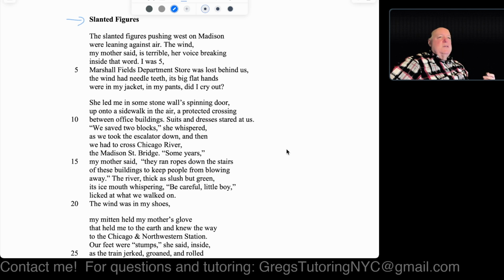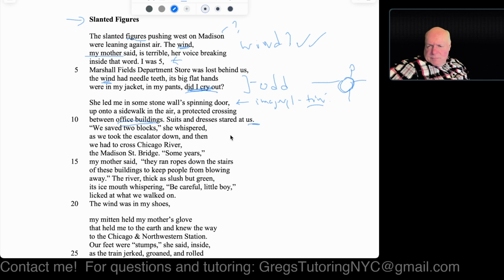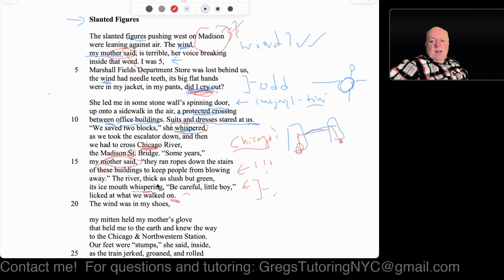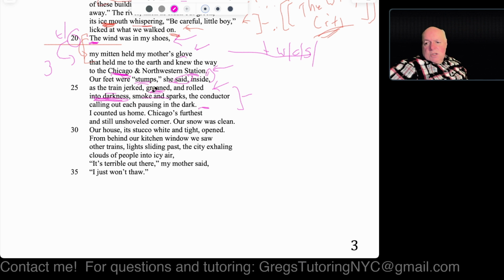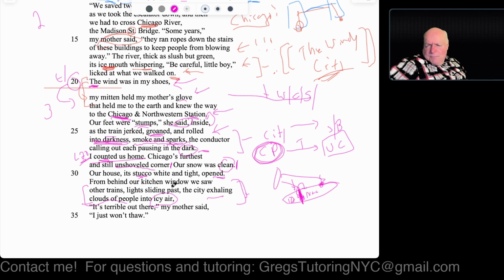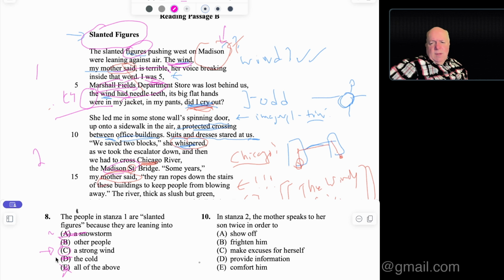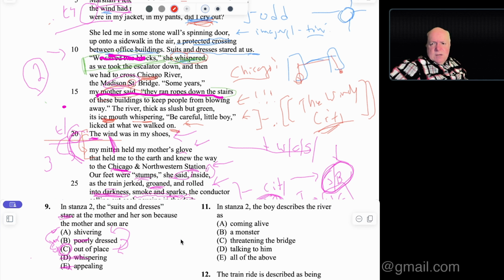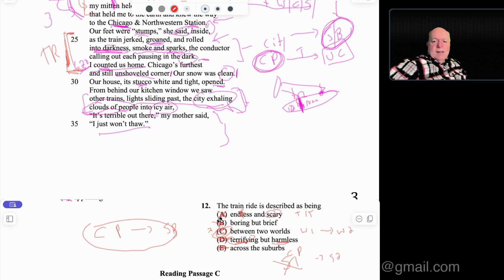Poetry Analysis Hunter Sample Test#1 ELA POEM "Slanted Figures" (SHSAT)